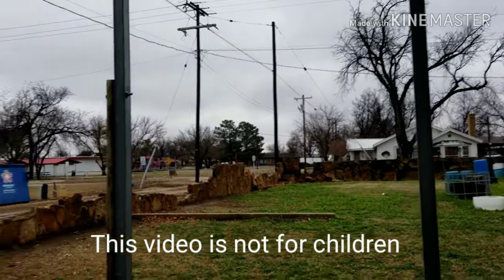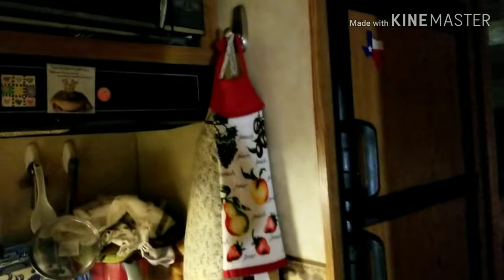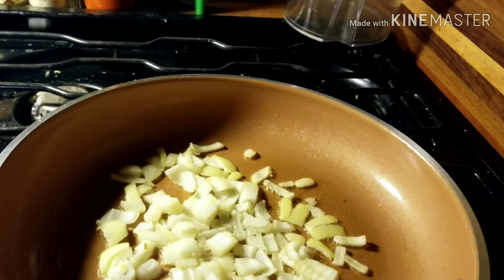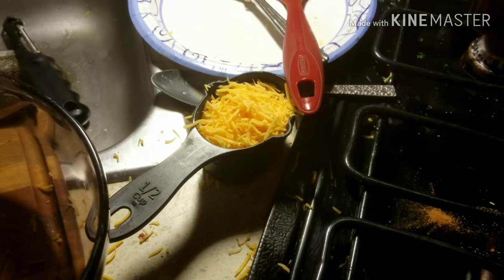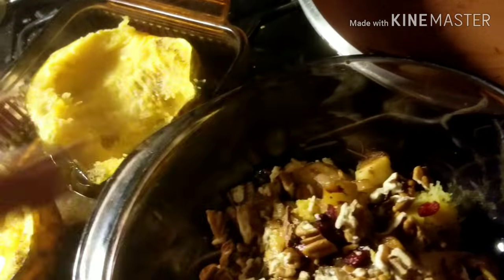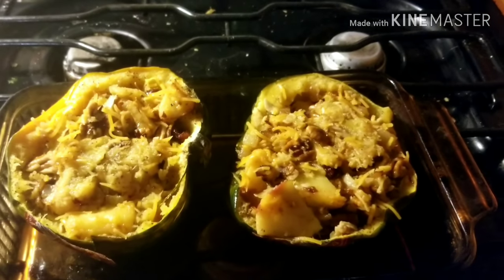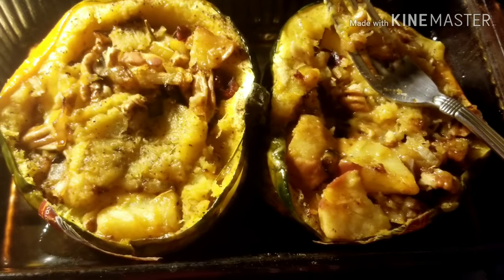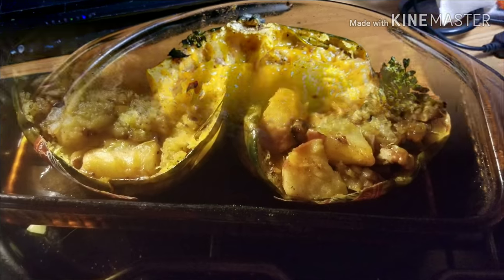How to make the best stuffed acorn squash!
This is an easy delicious recipe! Stuffed acorn squash you can leave out the cheese and it's vegan replace it with nutritional yeast.
Here is the link to join weight watchers

To send me mail love
RvDebs
Knox City Texas 79529